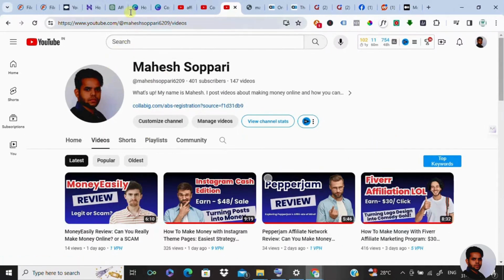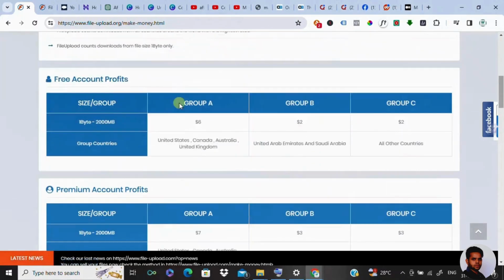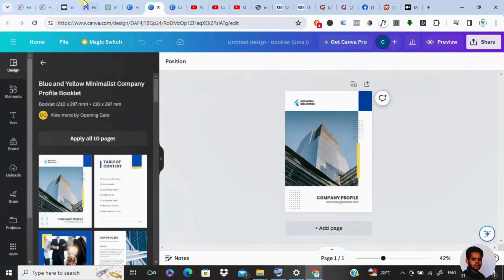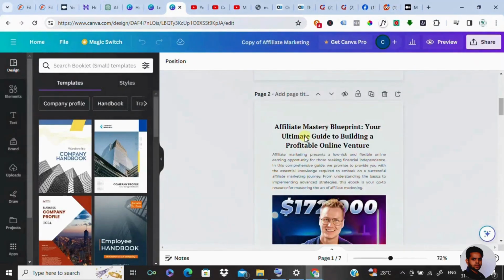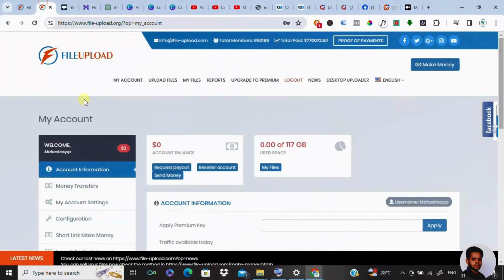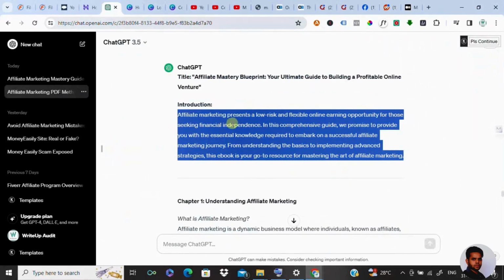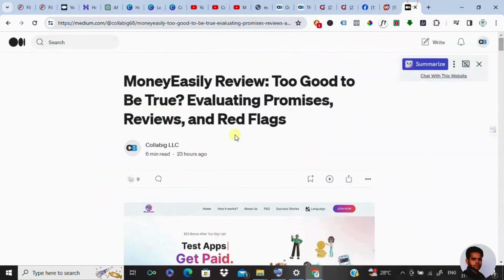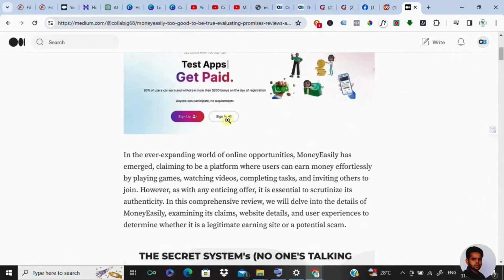Earn $6 Per Download with Canva Generated PDF - New Affiliate Marketing Strategies 2024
Favorite Strategy to Earn $5k to $10k a Month from Home With Affiliate Business System +: $97 Bonus

Unlock the secrets to earning $6 per download with a Canva Generated PDF in this groundbreaking video on new affiliate marketing strategies for 2024! 🚀 If you're ready to explore affiliate marketing, online income, and passive income without any selling, website, or upfront investment, you're in the right place.

📌 In this beginner-friendly tutorial, we'll guide you through the steps, starting with setting up a free Google account and creating a Canva Generated PDF. Then, we'll introduce you to fileupload.org, a file-sharing platform similar to Google Drive, where you can earn up to $7 for downloads from tier one countries (United States, Canada, Australia, United Kingdom), and $3 for the rest of the world.

🔍 Dive into the world of high-ticket affiliate marketing as we show you how to leverage YouTube for valuable content. Discover how to curate comprehensive PDF guides by repurposing video content from top-notch courses found on YouTube. We'll guide you through the process of creating enticing titles, adding thumbnails, and weaving in affiliate links from platforms like Digistore24 or ClickBank.

🚀 Ready to maximize your earnings? Learn a bonus hack that allows you to include additional affiliate links within your PDF document. Once your masterpiece is ready, we'll walk you through the process of uploading it to fileupload.org, making it public, and generating a unique affiliate link to share.

💡 But that's not all – discover how to boost your traffic using platforms like Reddit and Facebook. Join relevant groups, answer questions, and transparently share your free resource to adhere to ethical marketing practices. We'll guide you every step of the way to ensure you provide real value to your audience.

🌐 Explore the world of online business, file-sharing platforms, and diverse payment methods while unlocking the potential to earn passive income through strategic traffic generation and video marketing. 🌟